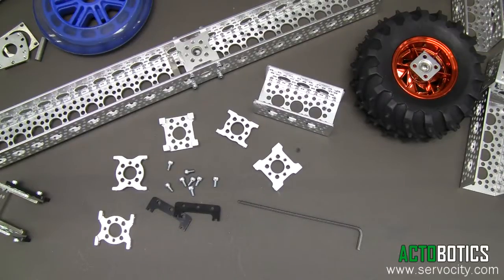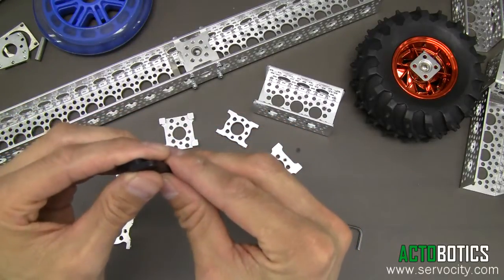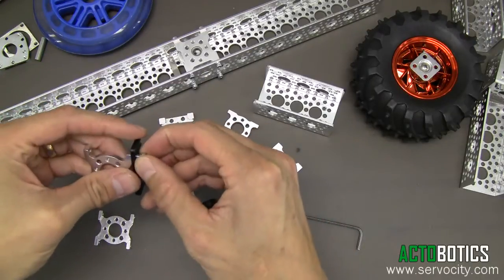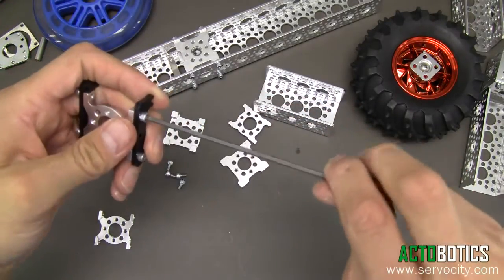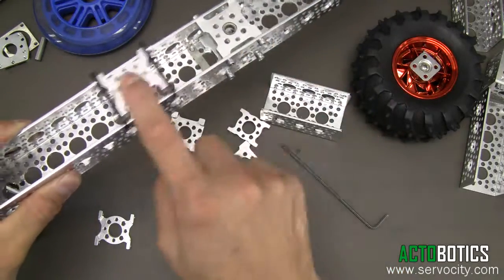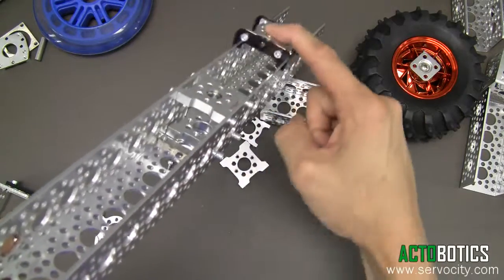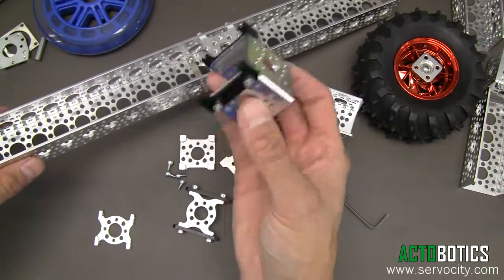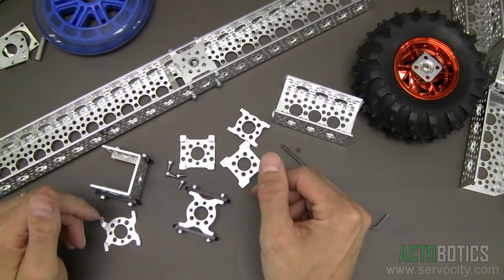Actobotics™ - Channel Slider E product video (SKU: 585558)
This video will demonstrate the Actobotics™ Channel Slider E (SKU: 585558) and how it can be used in conjunction with aluminum channel.

Actobotics™ Channel Slider E  (SKU: 585558) was discontinued in 2020